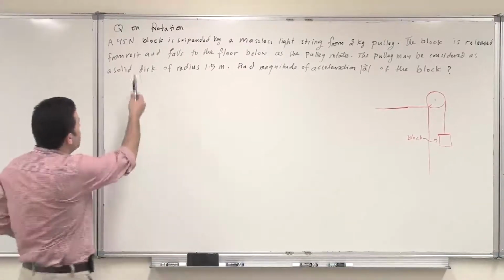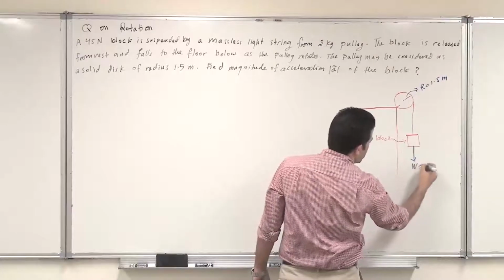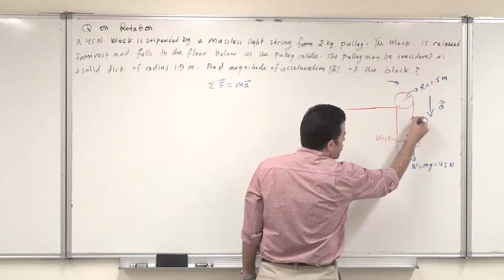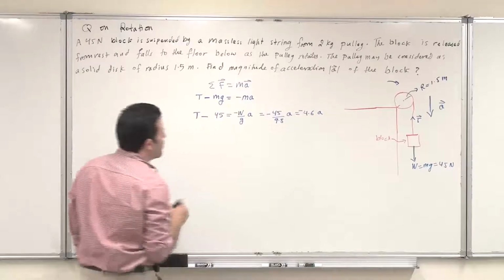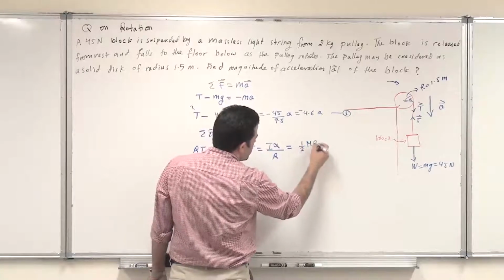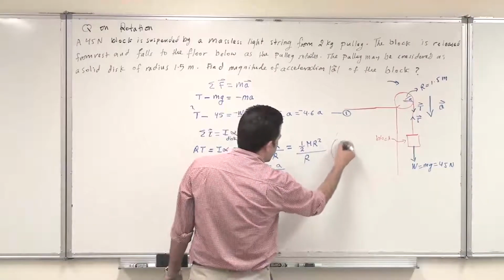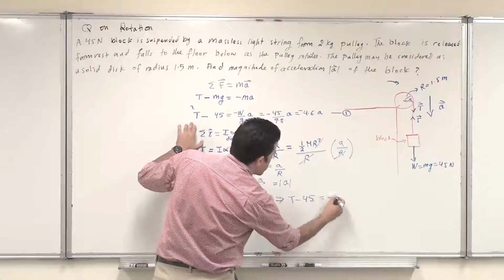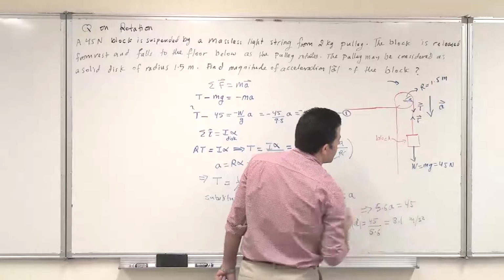PHYS-101-Rotational Motion Question 3